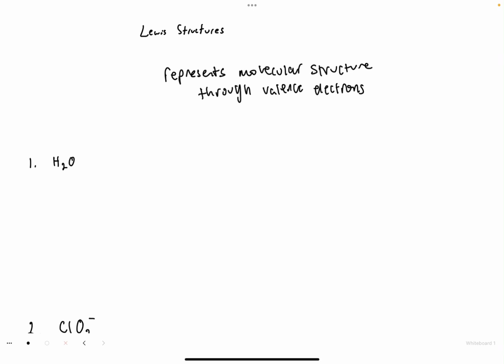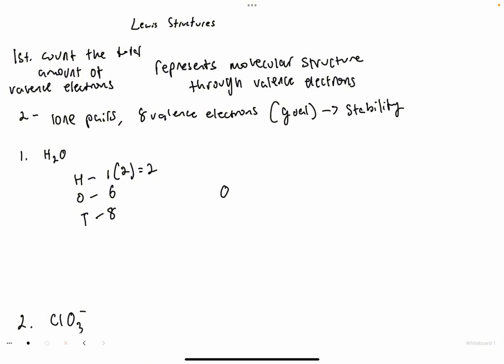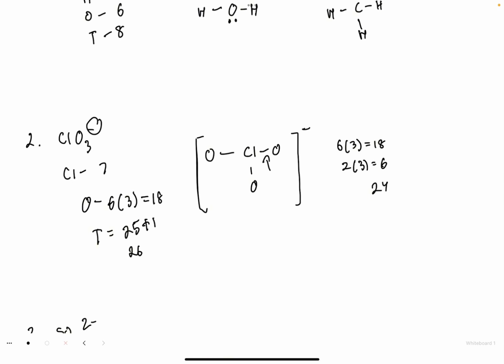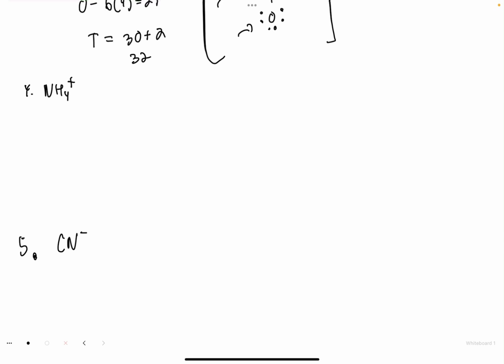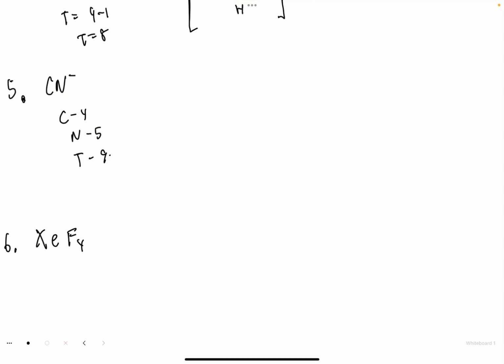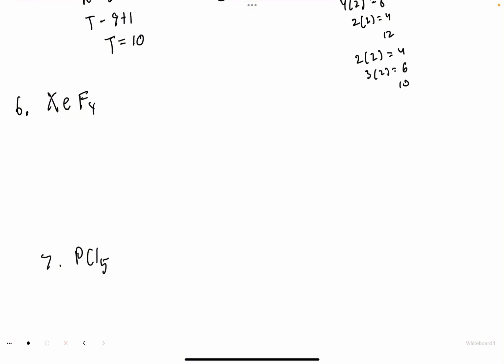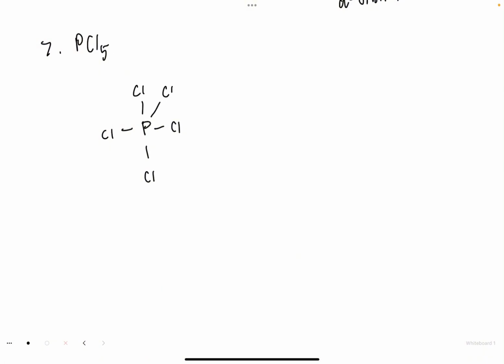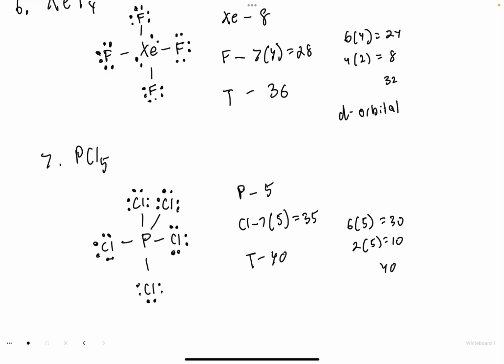Lewis Structures Explained : Formula Hunter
Learn Lewis Structures from Formula Hunter